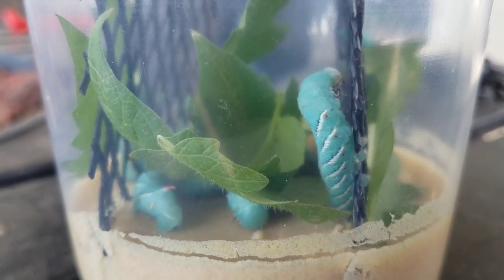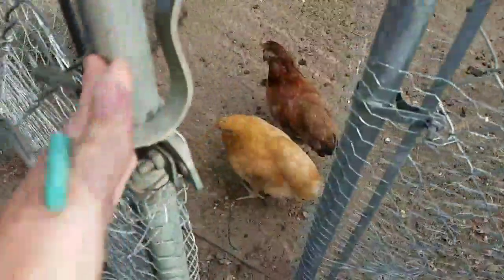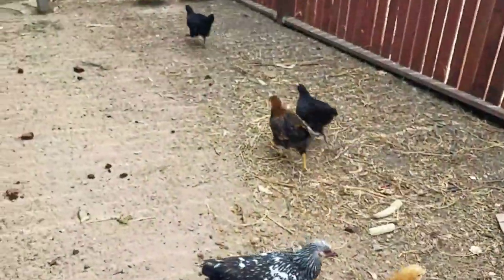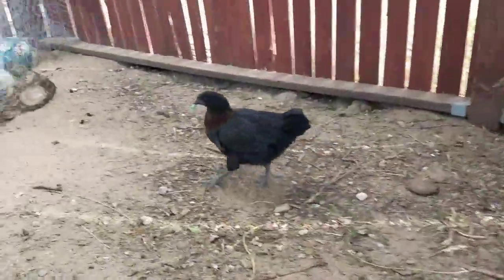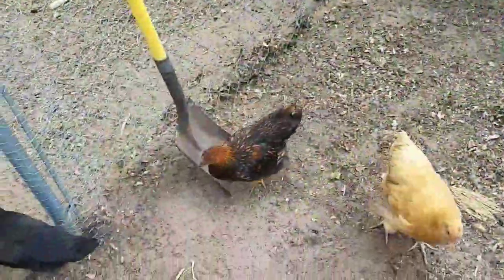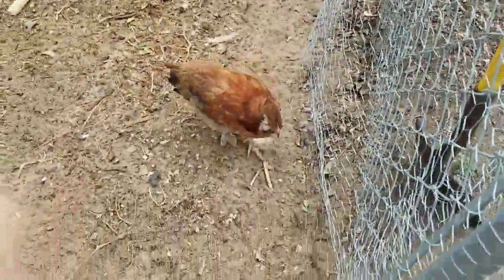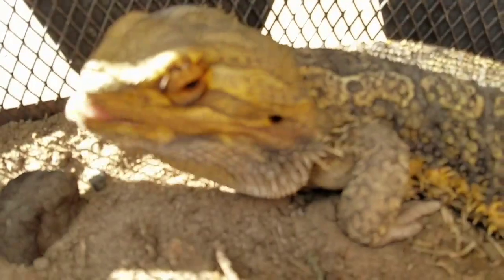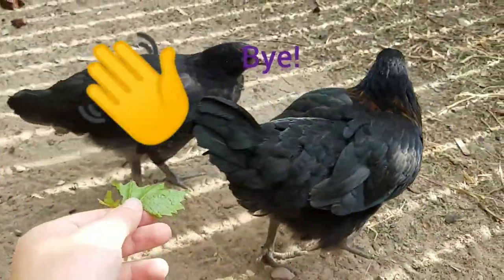Chickens and Fiddles vs Hornworms!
The chickens love hornworms, I plan on doing a video on my hornworm and superworm breeding projects I am currently working on!